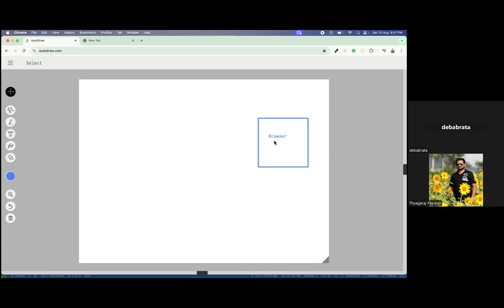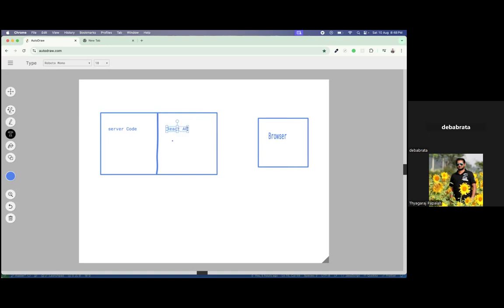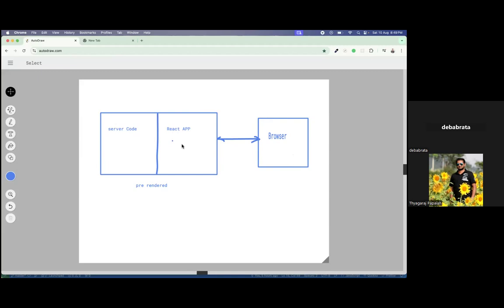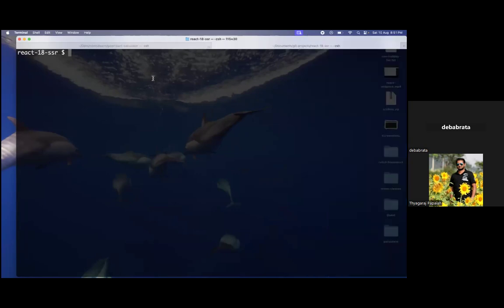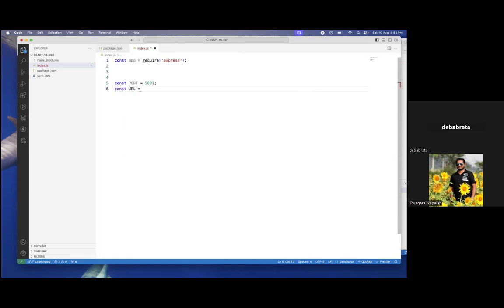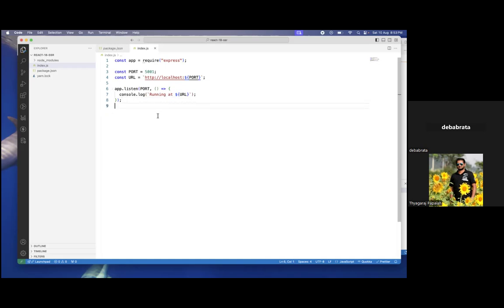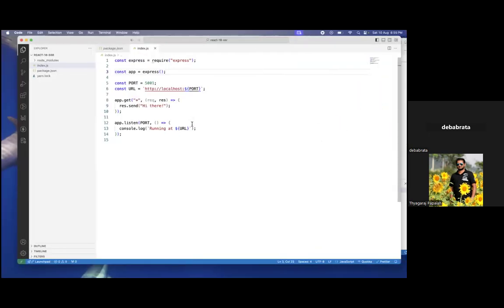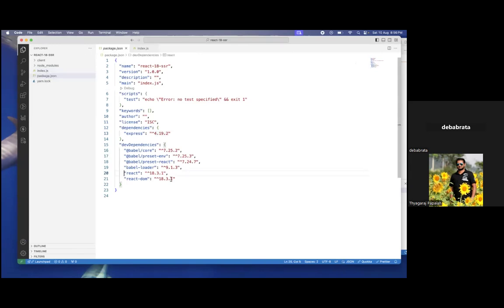How to build SSR project from scratch with React JS and Express Js | PART-1